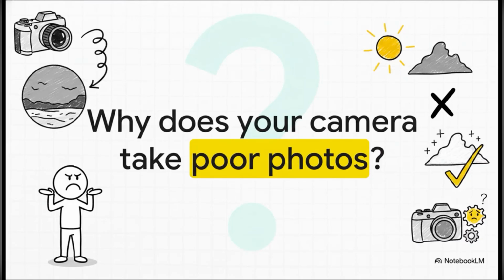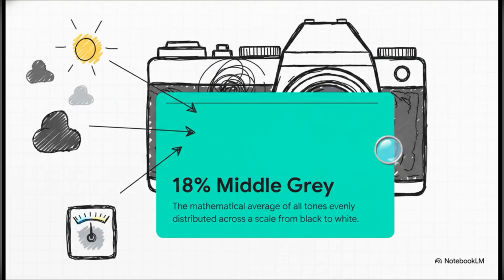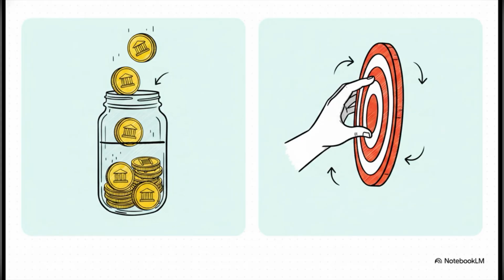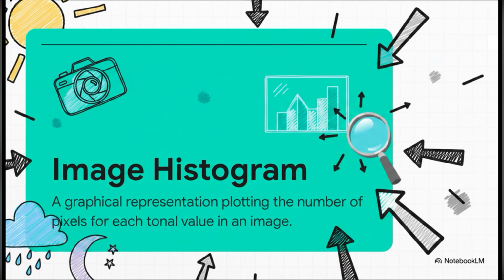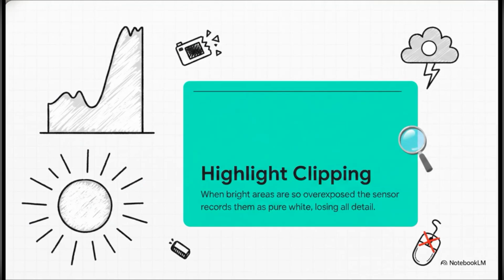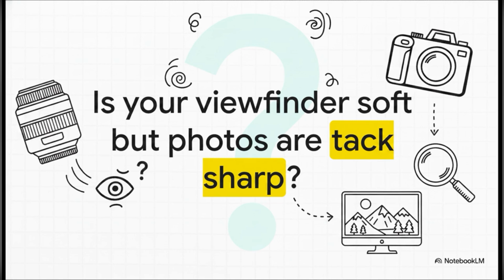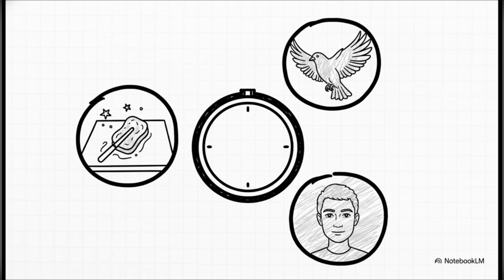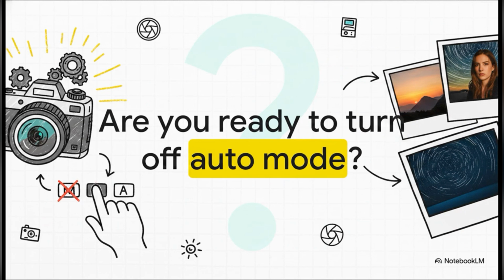Master your in camera, pro tools ￼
Understand and use your cameras built in tools with some pro tips at the ending of the video